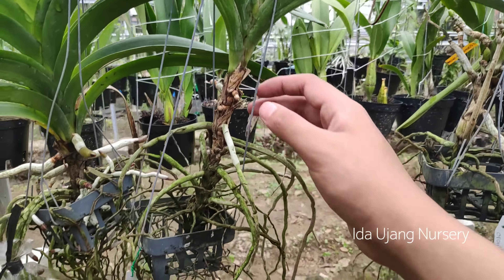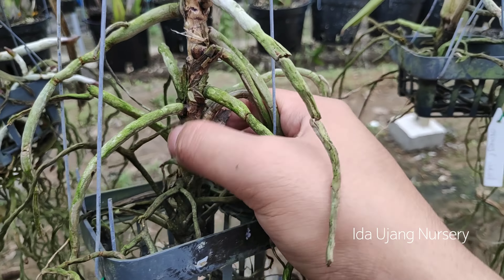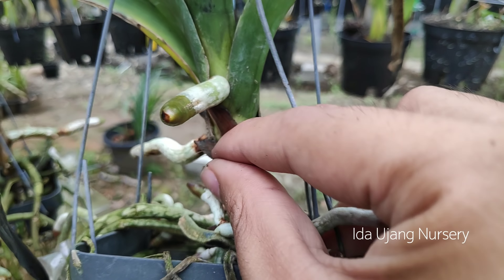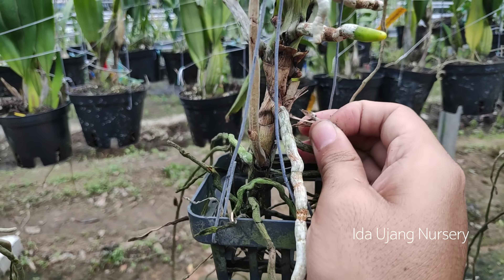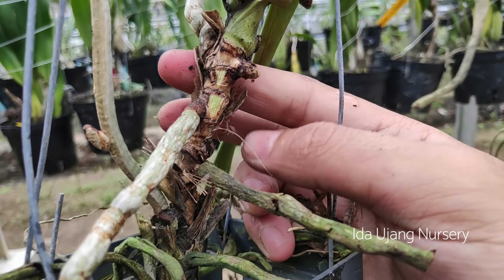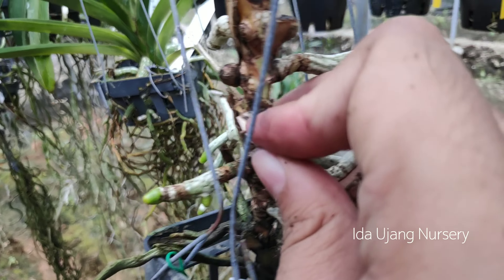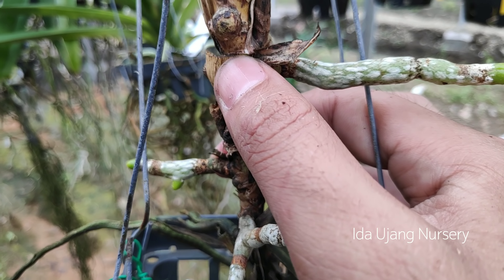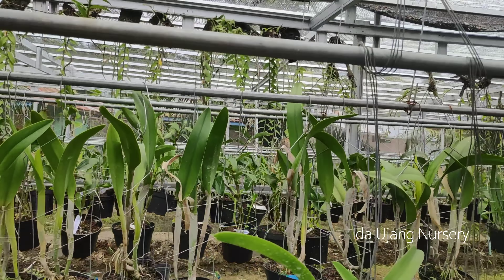CARA PENGOPTIMALAN PERTUMBUHAN ANGGREK TANPA MEDIA